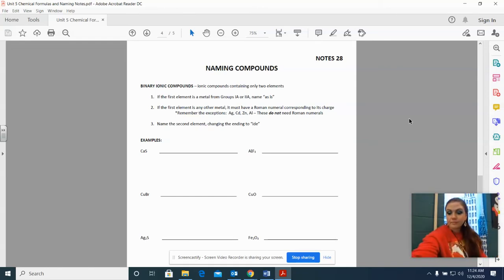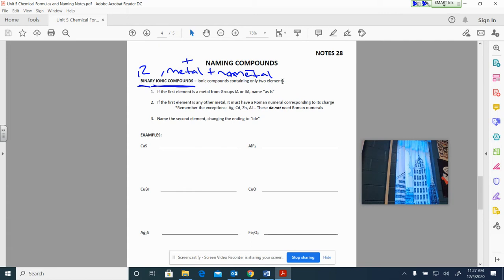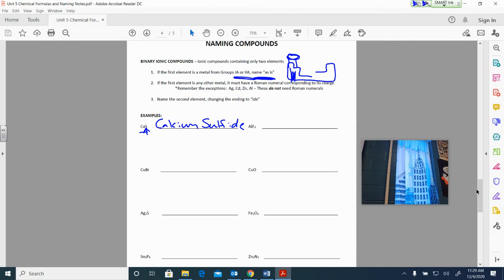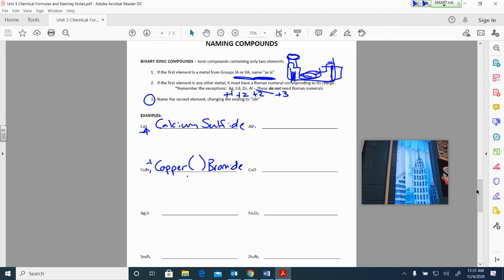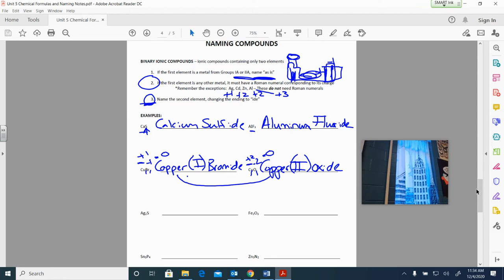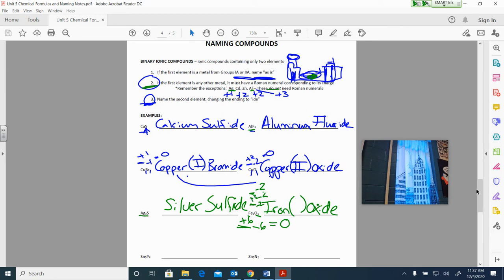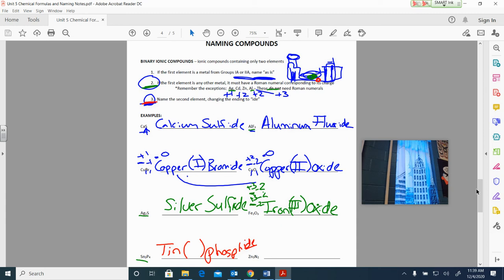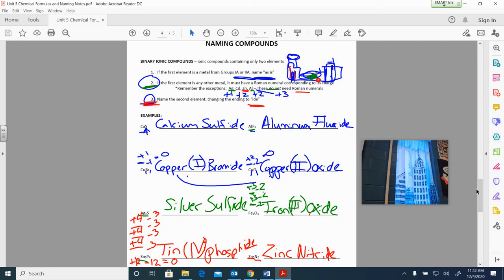Notes 28 part 1 Writing Naming Binary Ionic Compounds